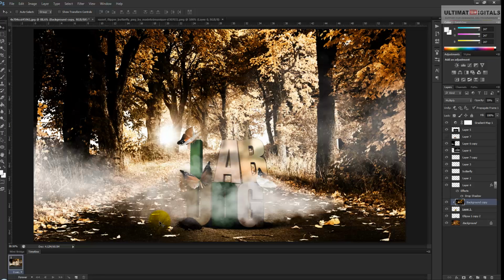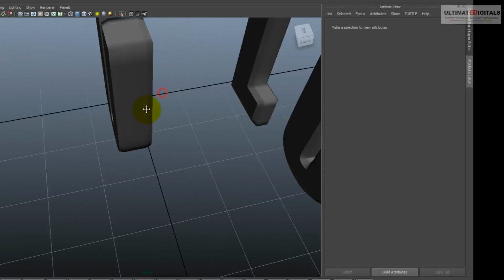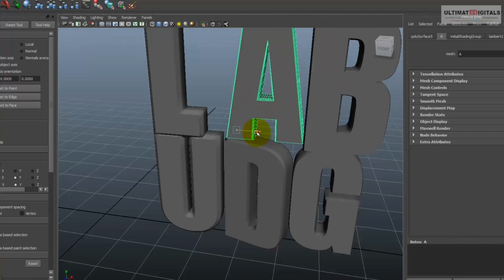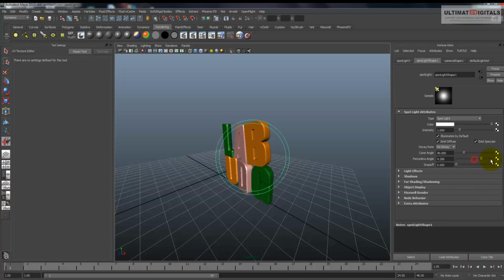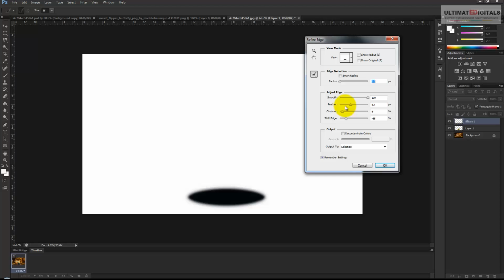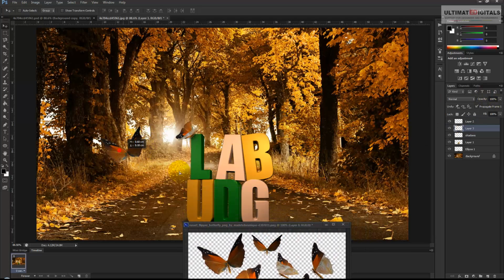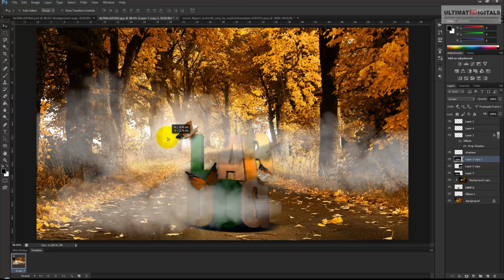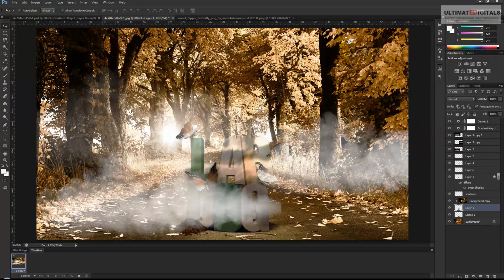Creating a Wallpaper mixed with a 3D text in adobe photoshop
the programs used for this tutorial are
Autodesk Maya // 3d text
Adobe photoshop // Creating the wallpaper